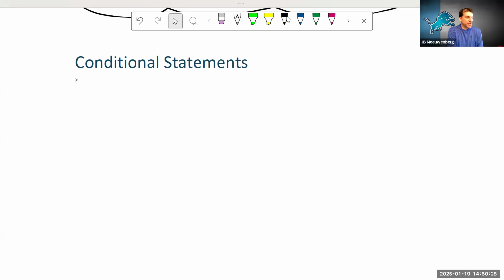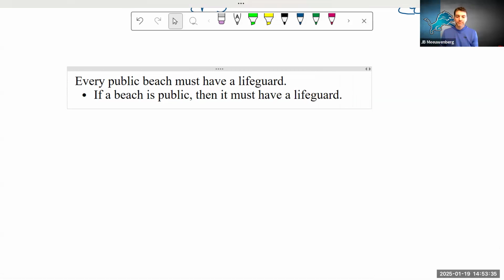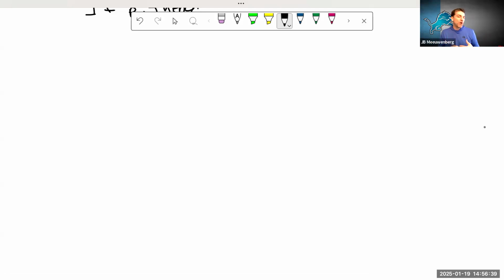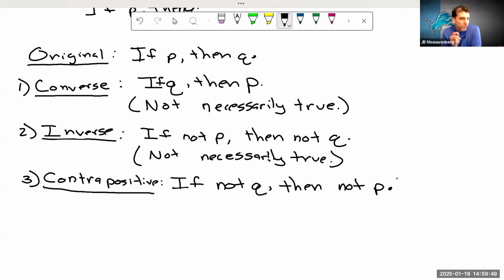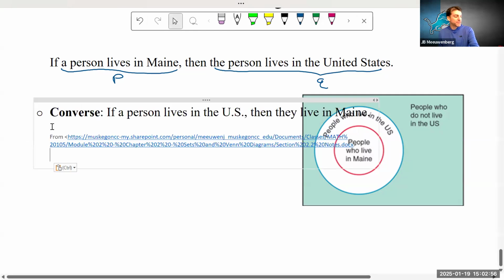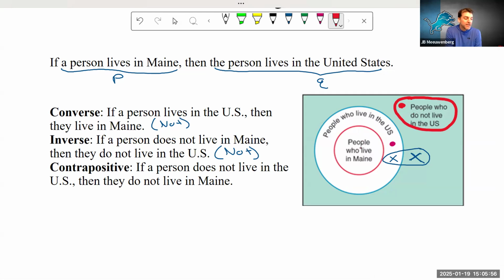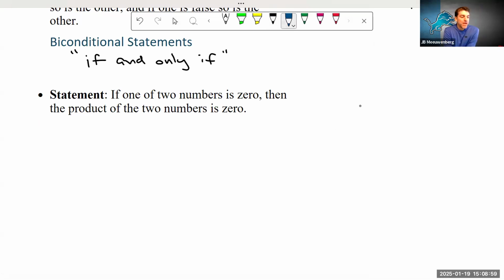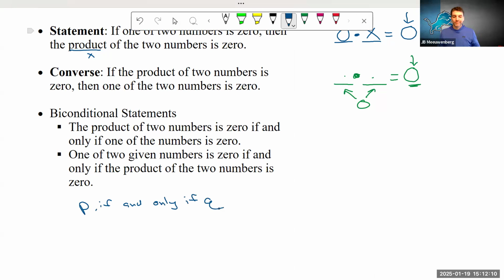2.2c - Deductive Reasoning (Math 105, Math for Elementary Teachers)